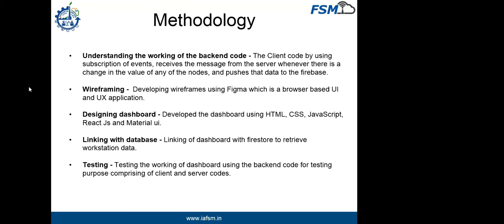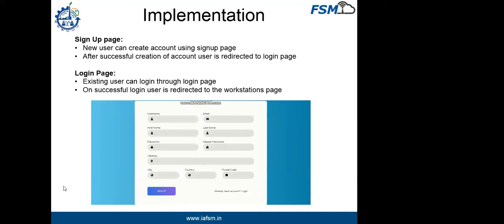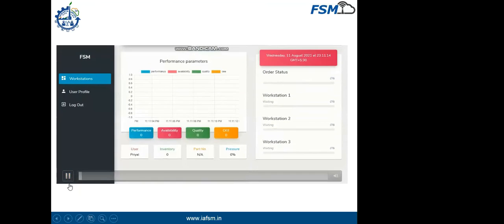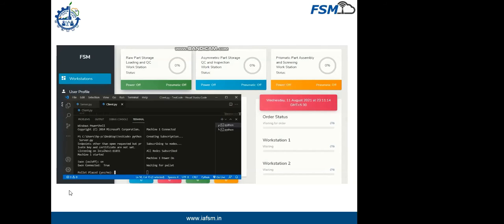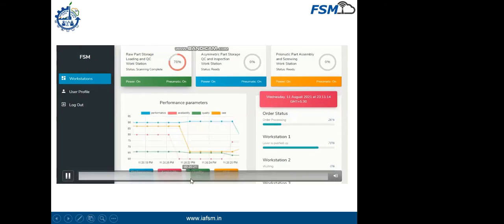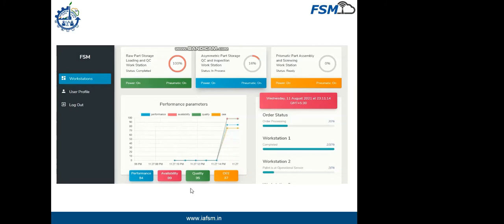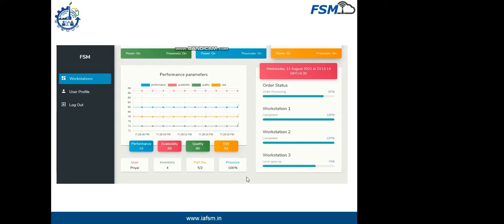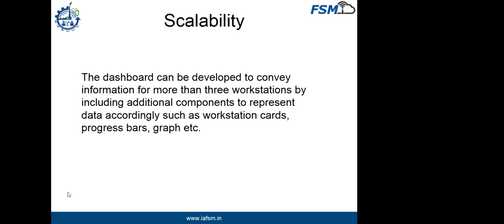FSM Internship - Real Time Dashboard Project